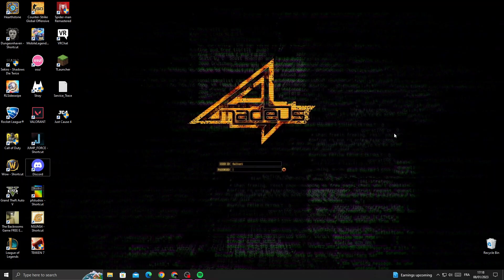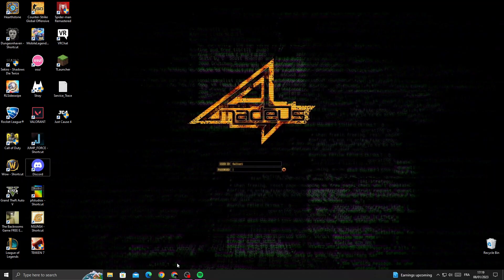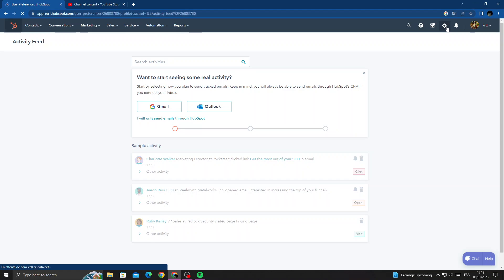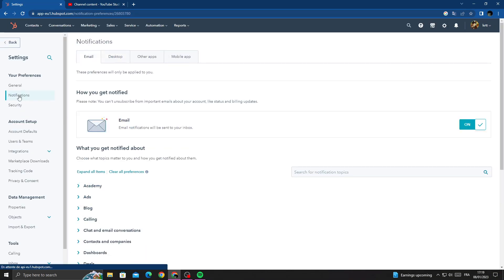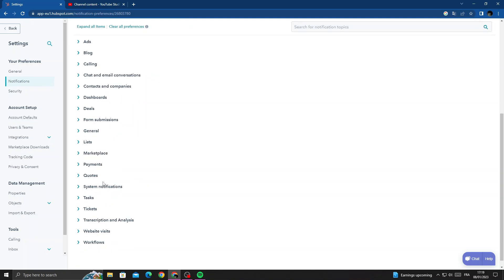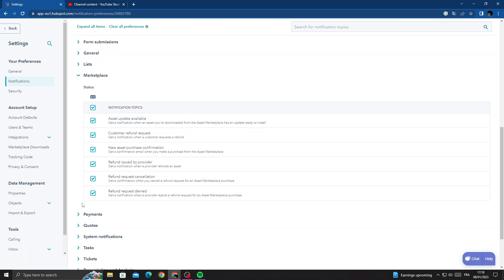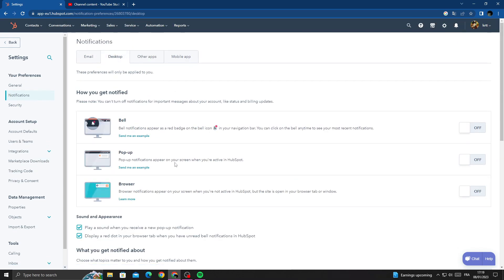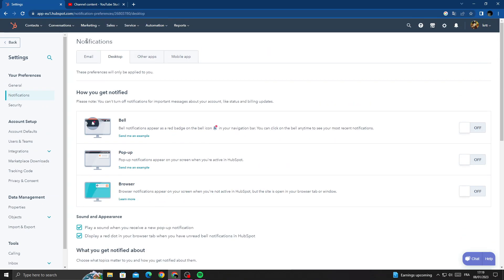How to Turn Off or On Email & Desktop MarketPlace Notifications on Hubspot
in this video we discuss :